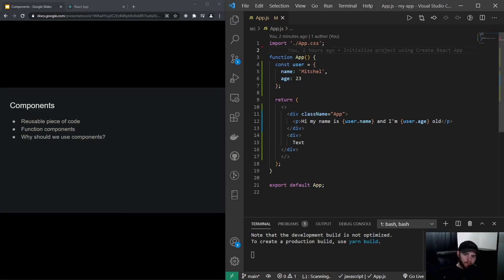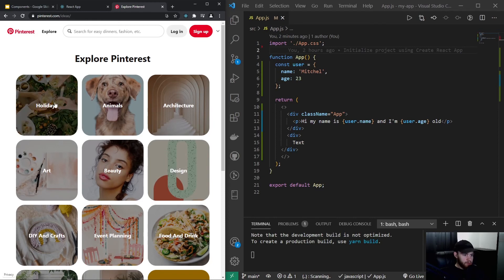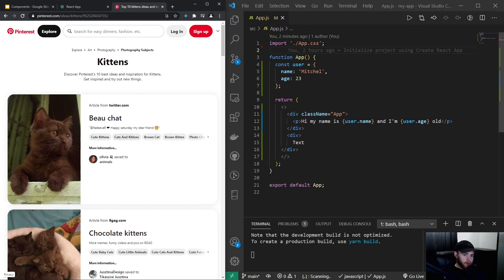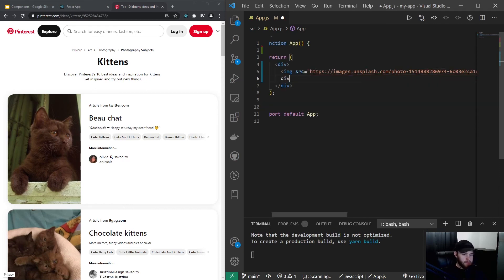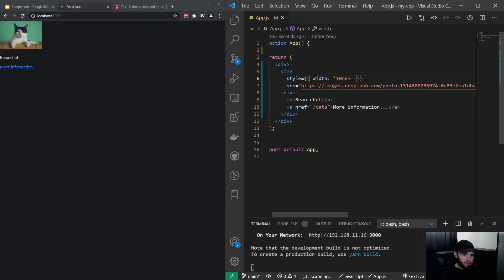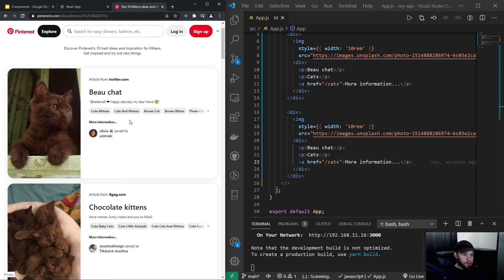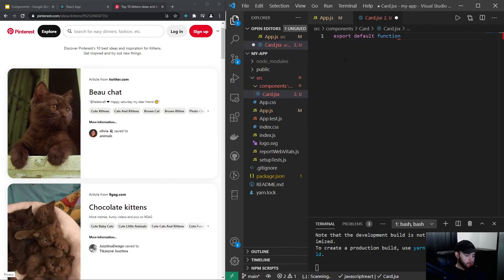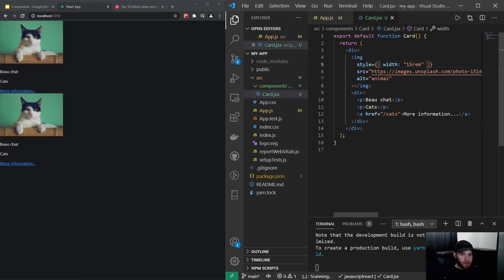React Course - Fundamentals - Components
Learn how to use Components in React.